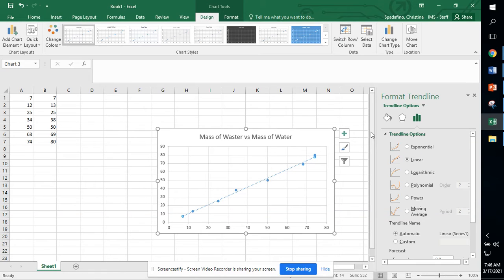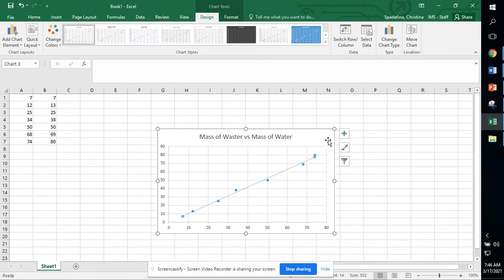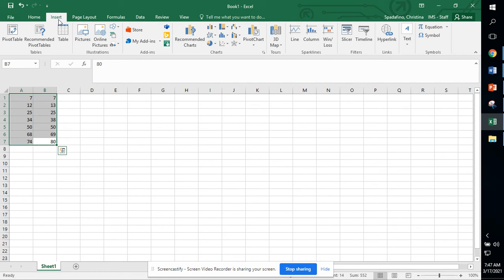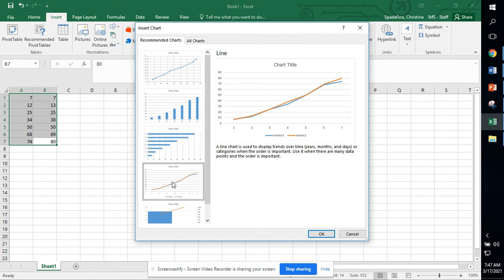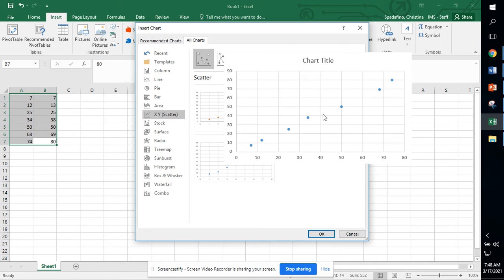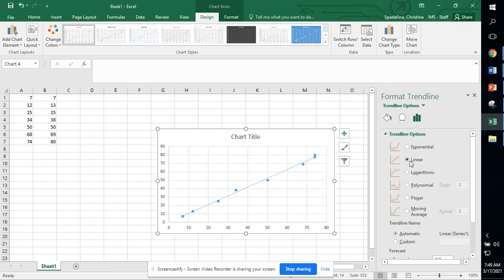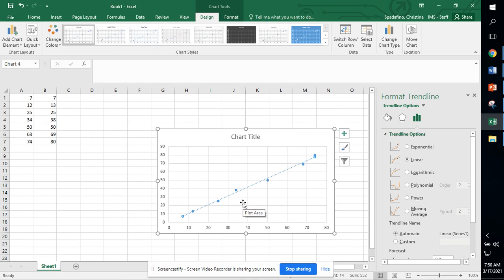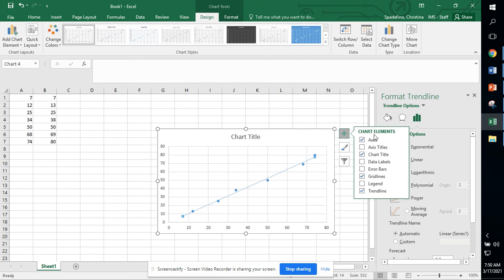IMS: Adding Trend Line (Best fit) to Scatter Chart